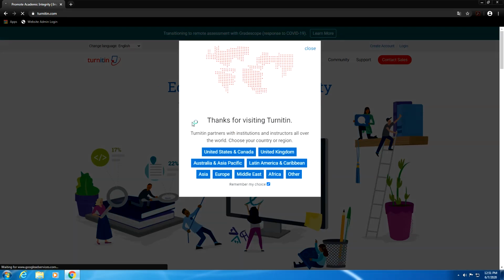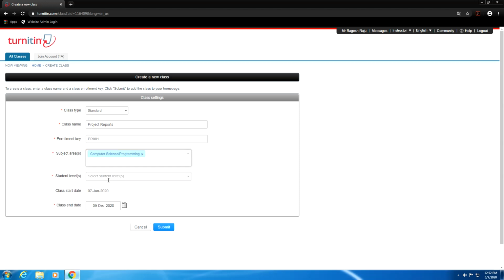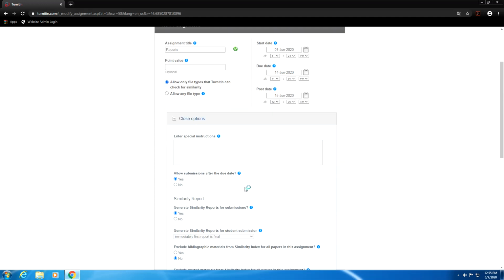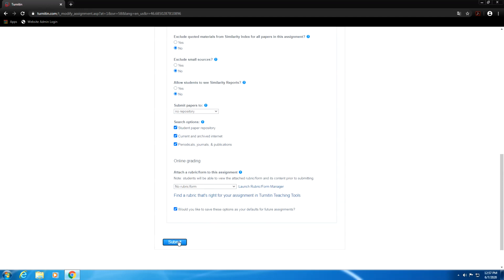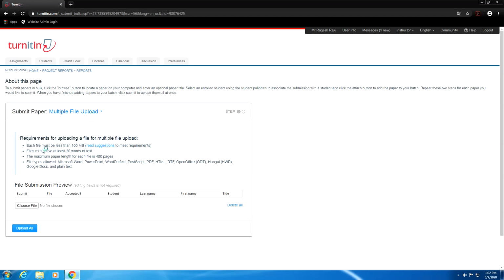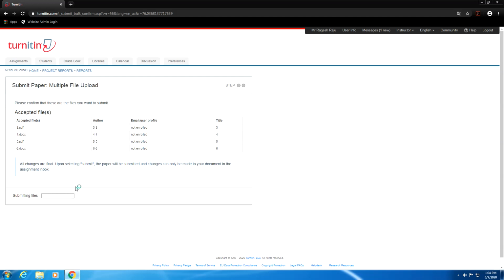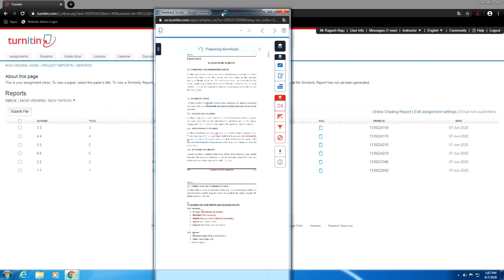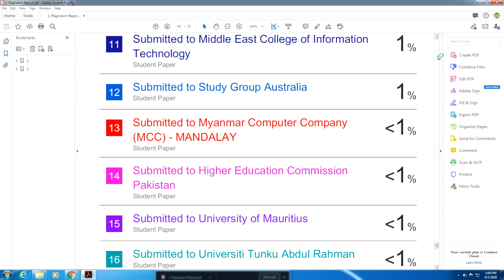How to do a Plagiarism Check using Turnitin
This videos shows the basic steps to do a plagiarism check using Turnitin software which is widely used by most of the Universities.